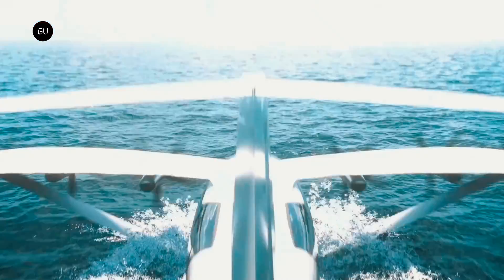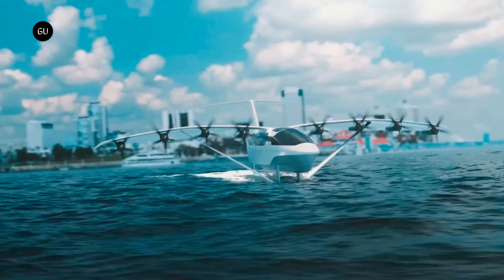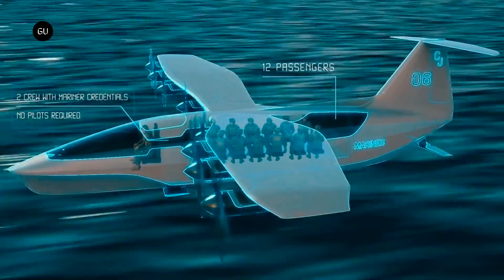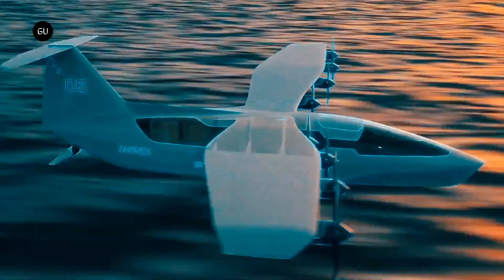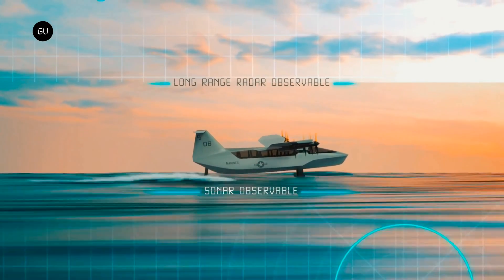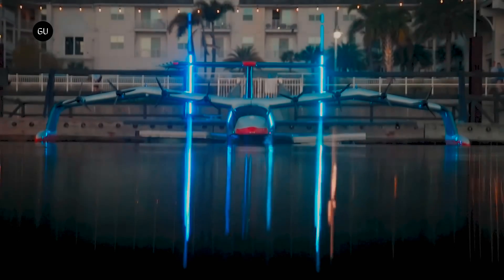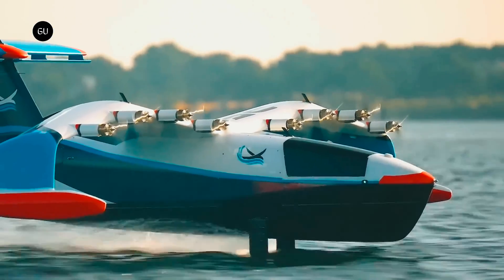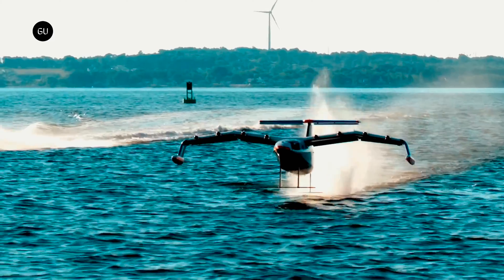US Military Could Soon Operate Futuristic Electric Seagliders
REGENT has signed an agreement with the Marine Corps Warfighting Lab to demonstrate seaglider technology for defense logistics operations.